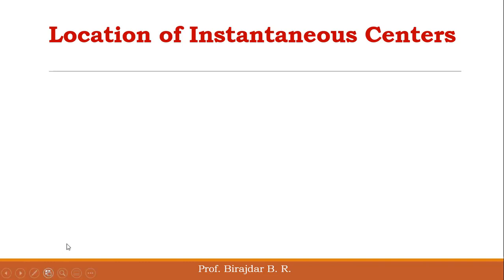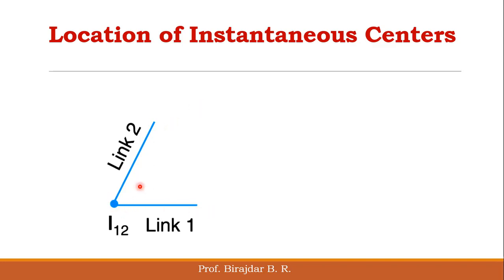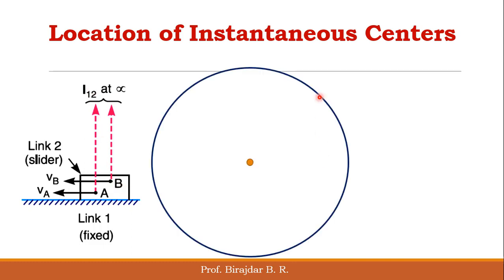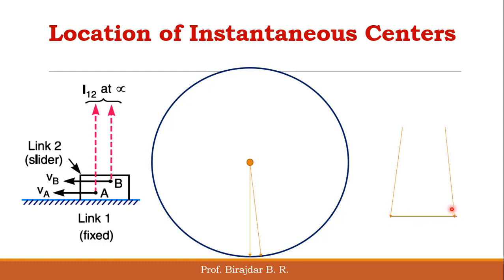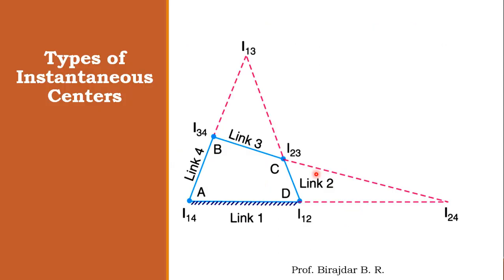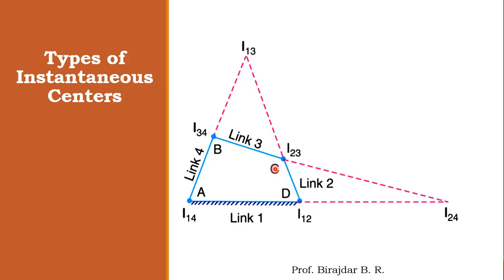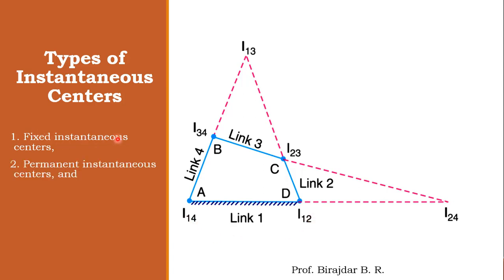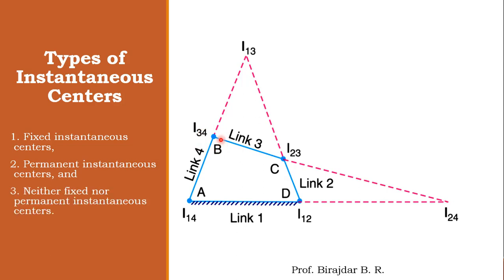Location of Instantaneous Centers (BRB)